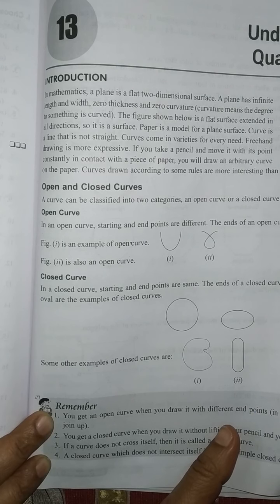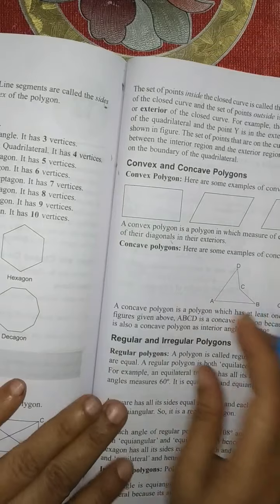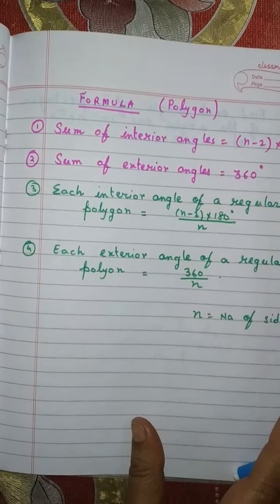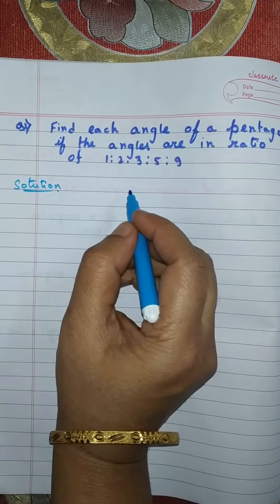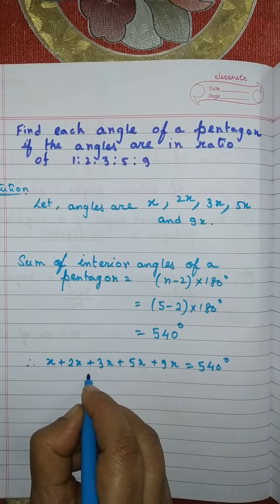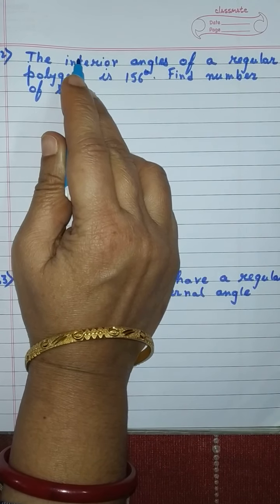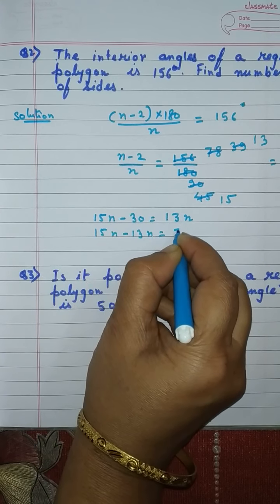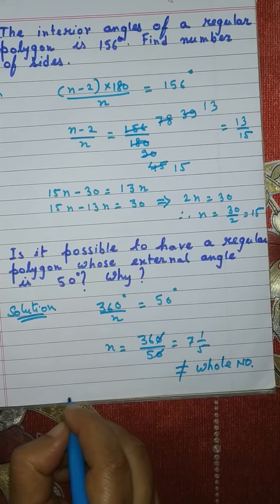Class 8 Maths - Polygons